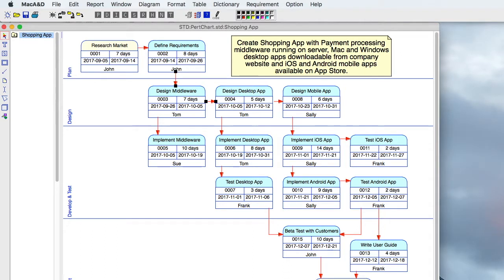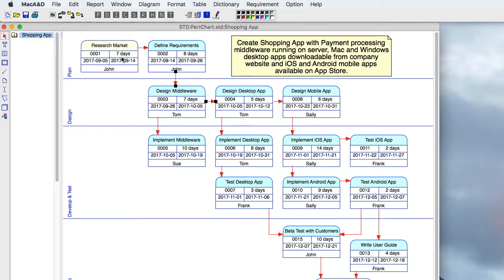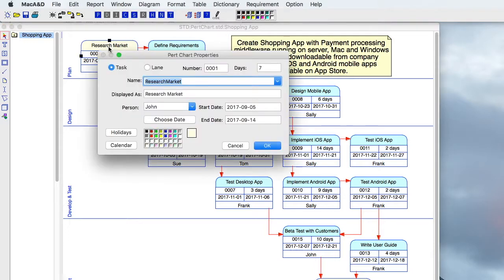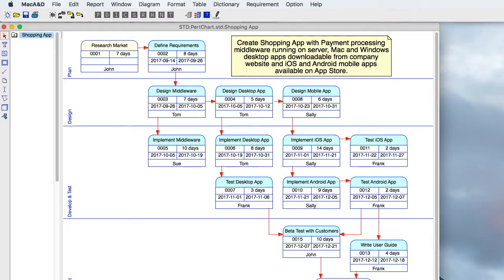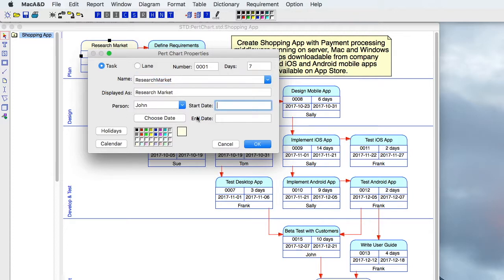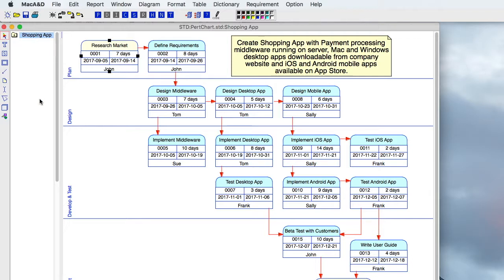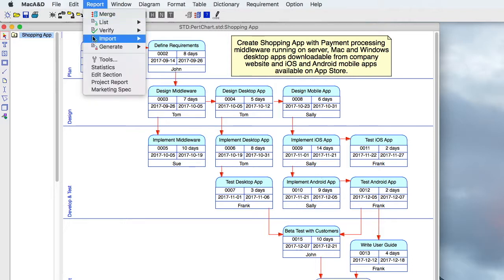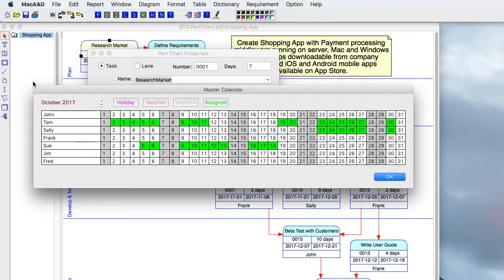Use PERT chart to Organize, Schedule and Coordinate Project Tasks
Learn how to draw a PERT chart.  Add tasks and time dependencies.  Specify holidays and vacations, assign a person to each task, estimate effort and indicate start and end dates.  Ensure time dependencies and schedule integrity across multiple projects with shared employees.